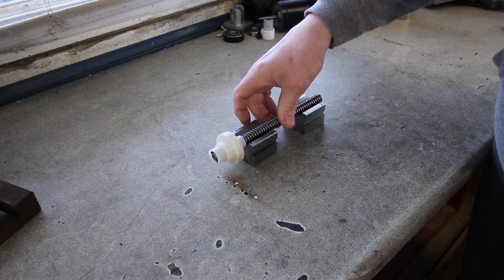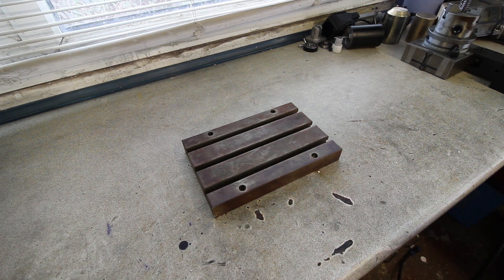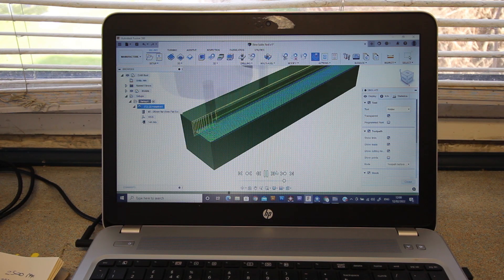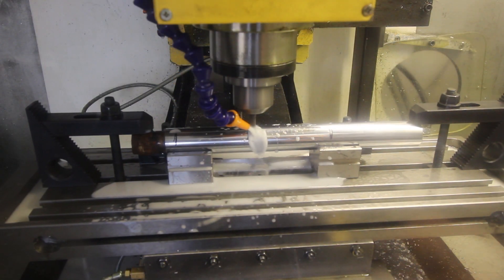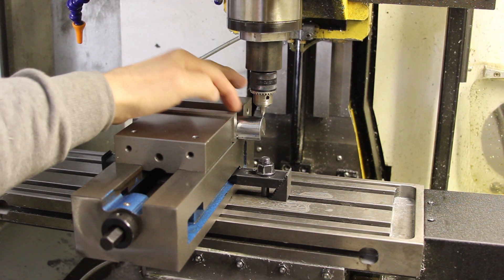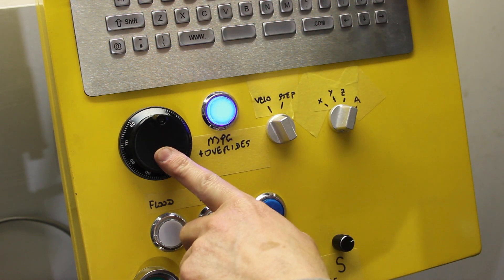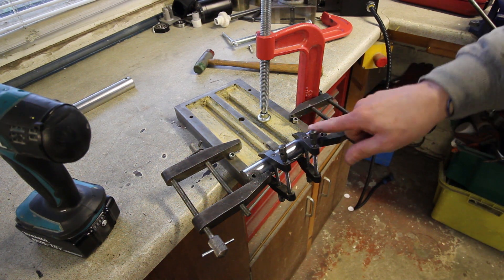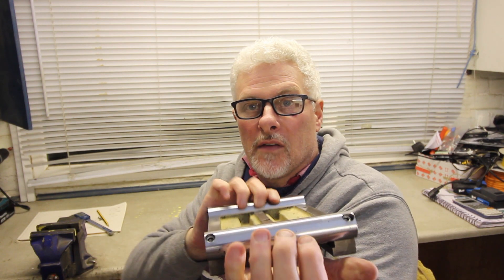Sine plate part 1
Well here we are I need to make a sine plate so I can then make the replacement gear on the bust linear actuator.
Long winded I know but here it is pt1. In pt2 I hope to fix it!!!